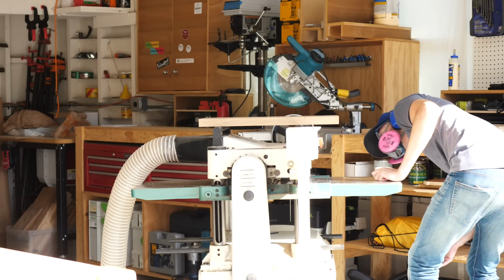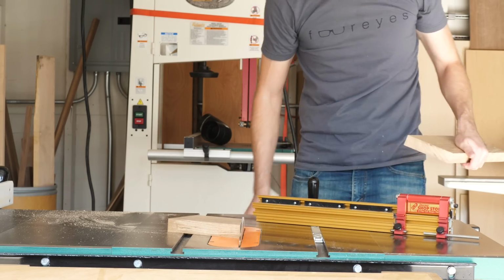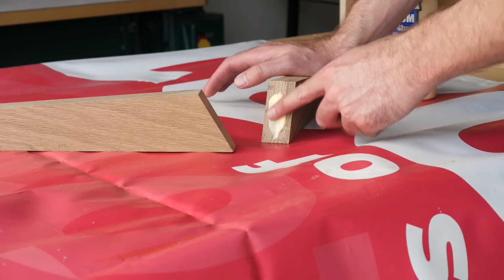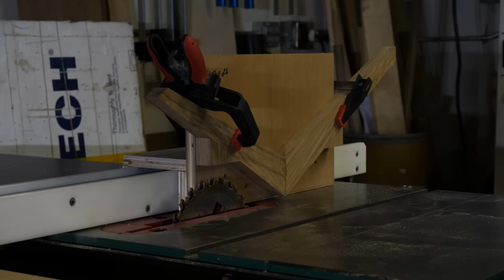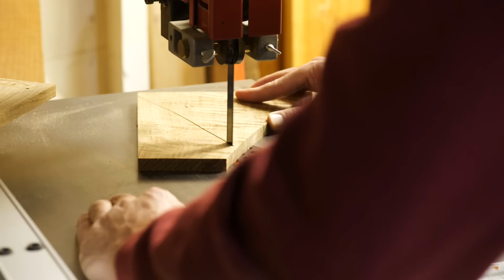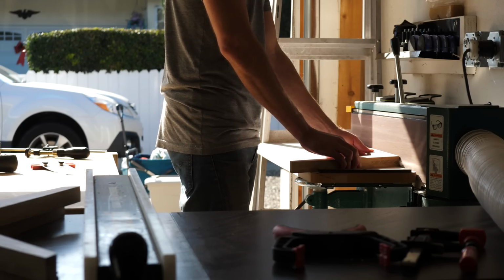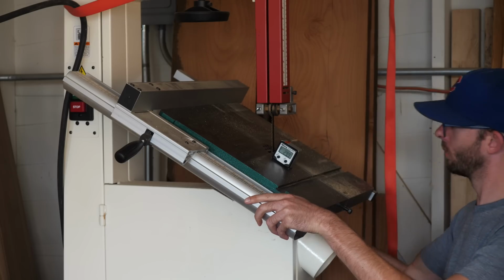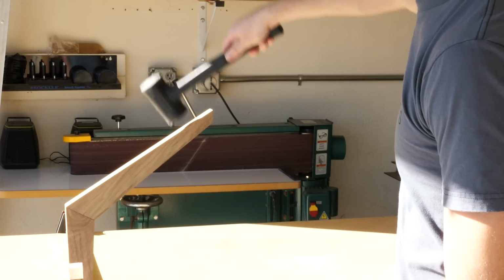How To Build A Mid Century Modern Coffee Table With 3 legs | Woodworking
A year ago I put up a joke video featuring this design. People said they wanted to see me really build it - so I did just that.

//  TOOLS & MATERIALS

▸ Body - Panasonic GH5
▸ Lens - Panasonic 12-35mm f/2.8
▸ Lens - Panasonic 35-100mm f/2.8

Music by Chris Jon Johnson. Check him out on bandcamp.com under the name "Sleepy Pablo".